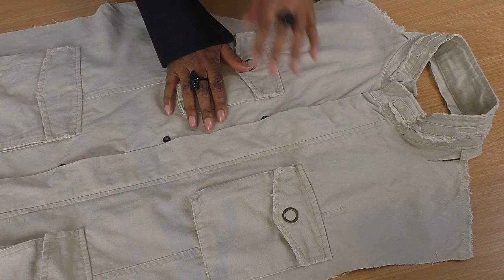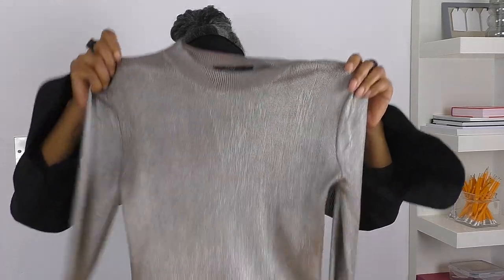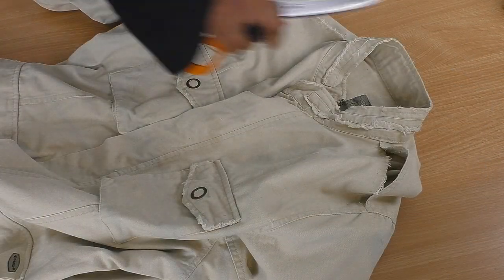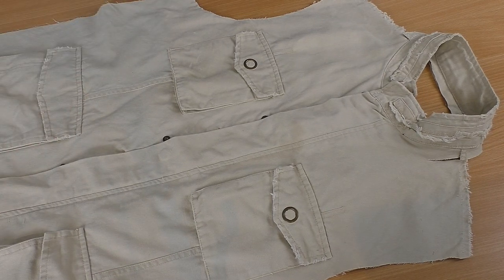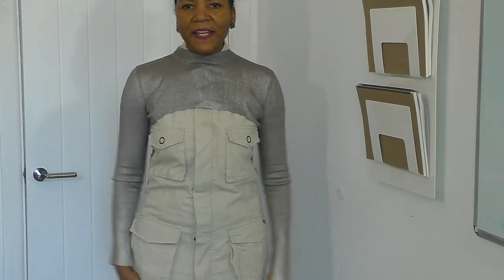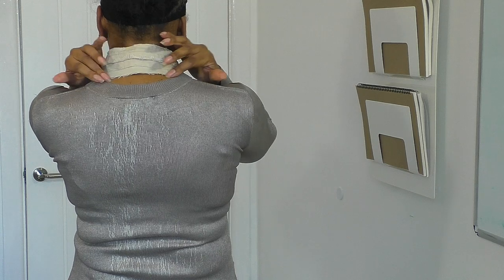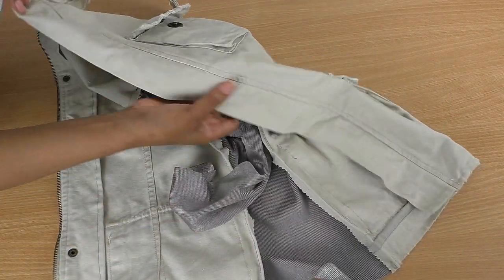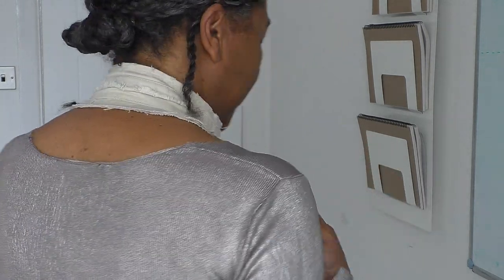Refashioning Clothes | DIY Blazer Upcycle For Advanced Sewers Who Want A Challenge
Refashioning Clothes | DIY Blazer Upcycle For Advanced Sewers Who Want A Challenge. This amazing project was worth all the effort, to produce a new garment from an old top and blazer.